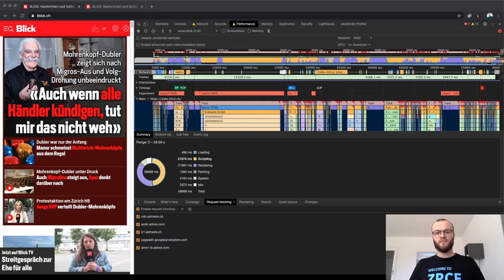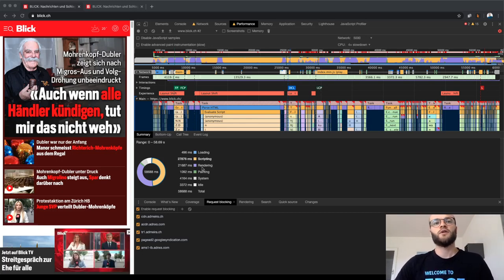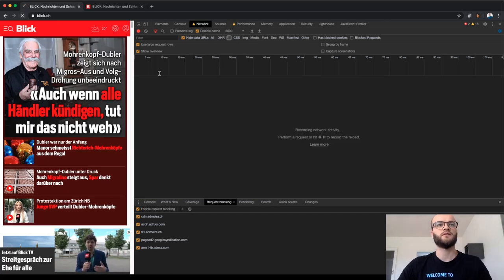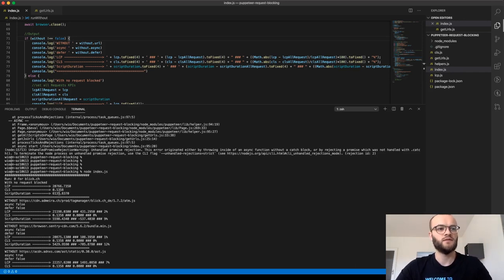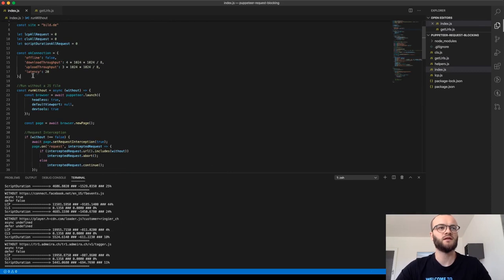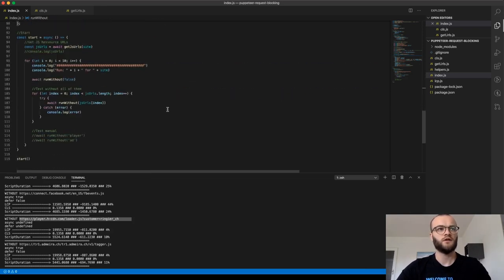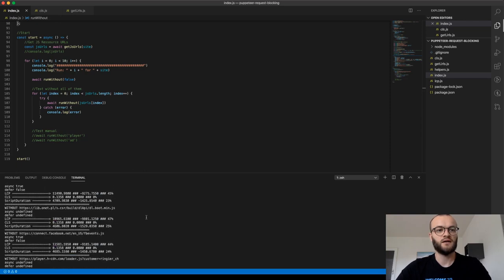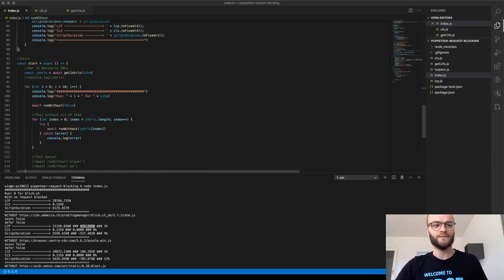Which Javascript ruins your web vitals KPIs? Use Puppeteer to run autom. request blocking tests. #1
Use Puppeteer to block each third-party Javascript. Then run a performance test. Compare to having all scripts switched on. An experiment!

Search for a more automated method to learn about the effect of single Javascripts